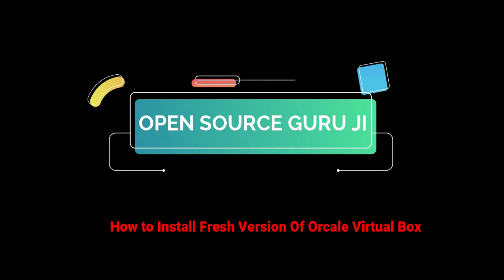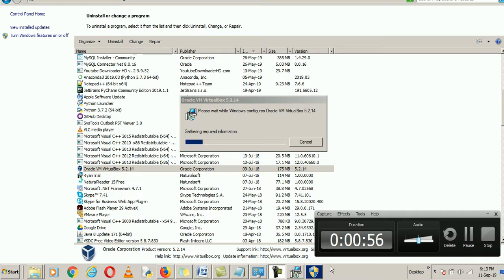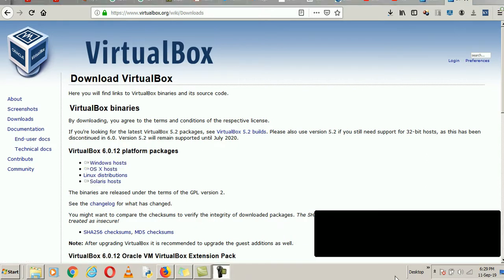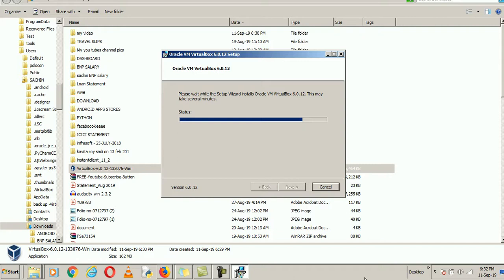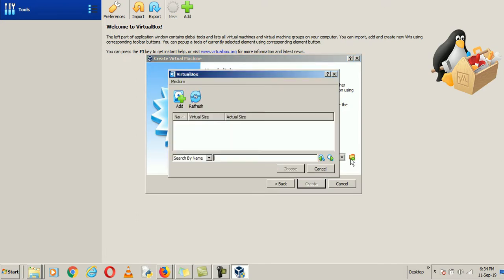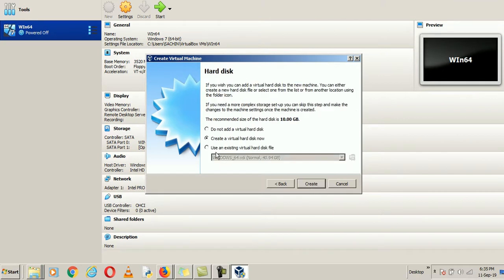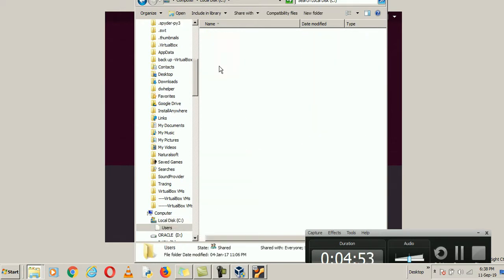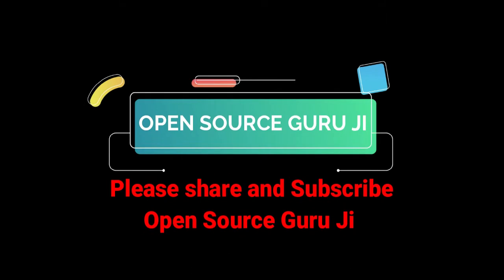How to Install new Oracle Virtual Box and map the older virtual box drive